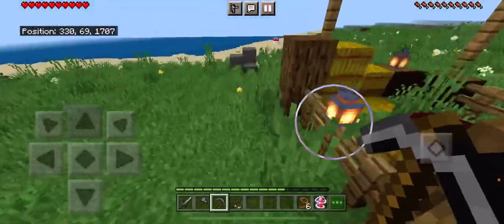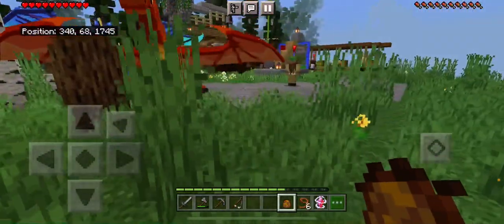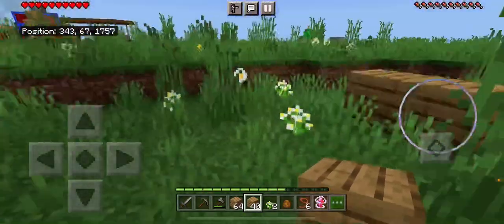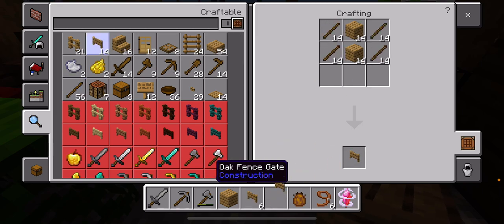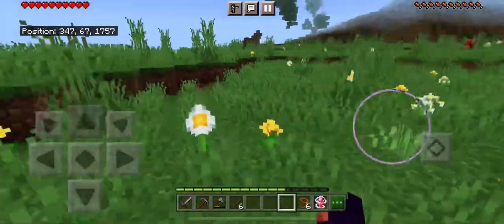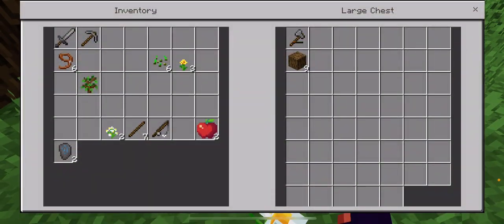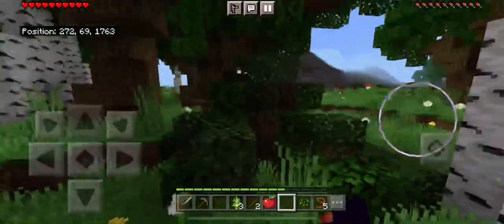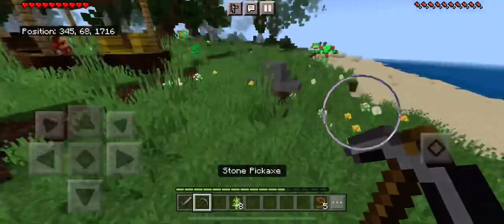Birth of the Golden Nation!!!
Come join me as I build up my nation with the Dragon Fire Mod!!!